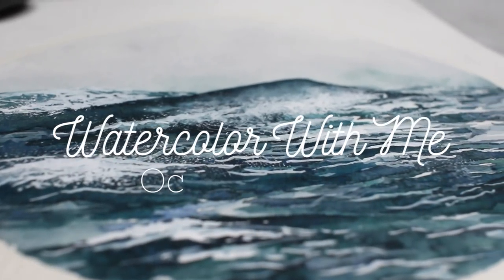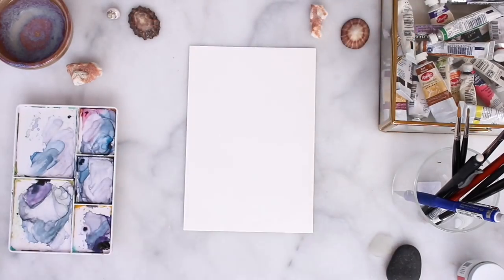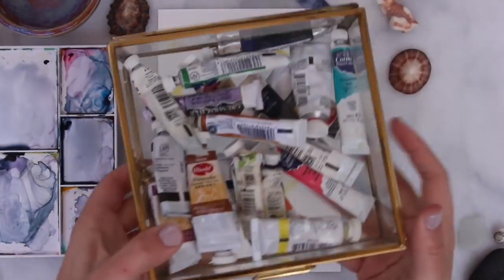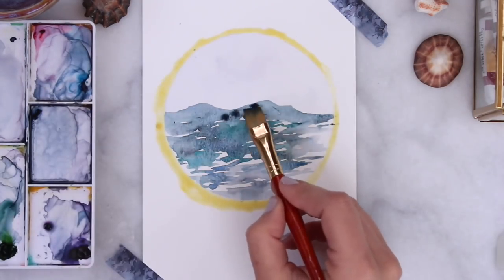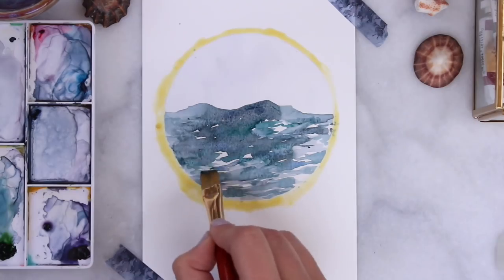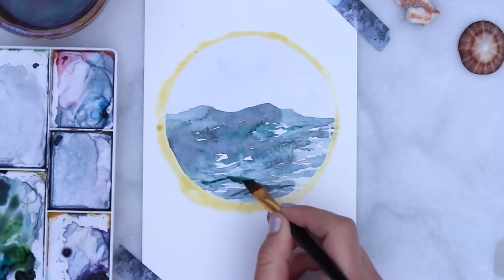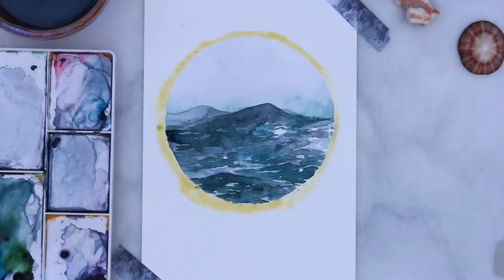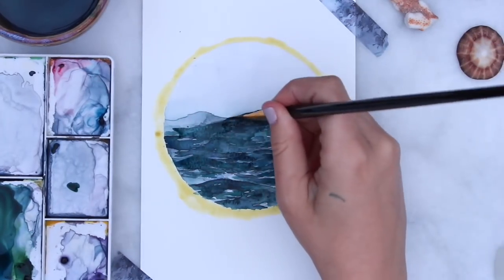WATERCOLOR WITH ME 🌊 Ocean Waves Painting Tutorial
In this tutorial I show you guys how I created this ocean waves painting with watercolor :) I walk you through my steps and tell you guys the supplies that I used.  Hope you guys enjoy learning how I creating this watercolor painting! If you guys try this for yourself tag me in your photos on instagram and if you guys want a print of this painting for yourself you can visit my shop at the link below 💕
My Etsy Shop

SOCIALS -

Etsy Shop

Art & Bujo Instagram: @jennyjournals
Personal Instagram: @jhinojos3
Etsy Instagram: @jennyspapercraftco

💕SUPPLIES USED💕
Watercolor Paper

Masking Fluid

White Paint

Brushes used in this video

Camera I Use

My Tripod